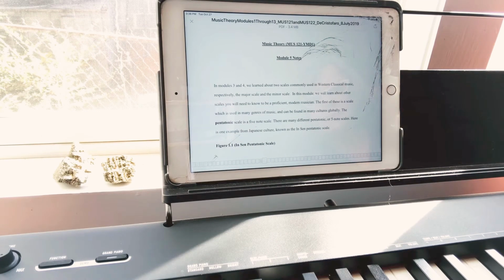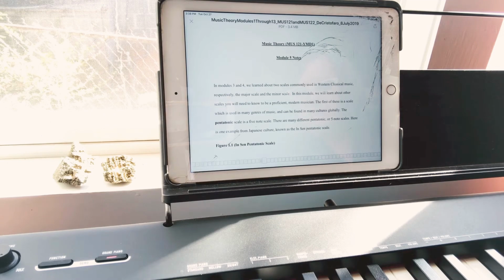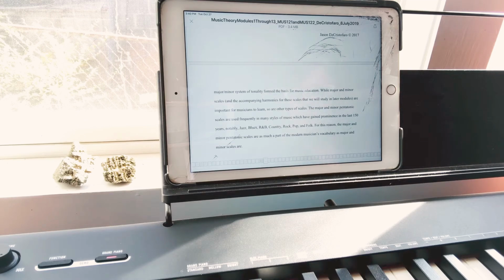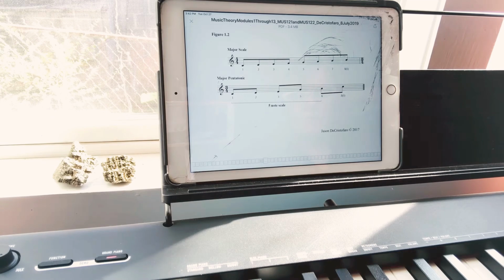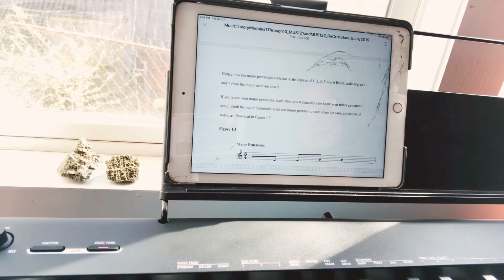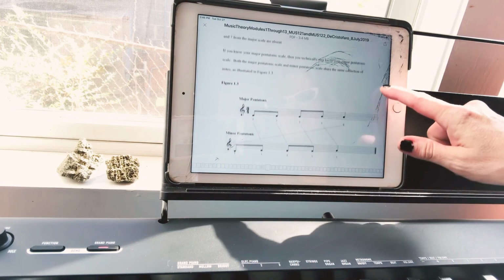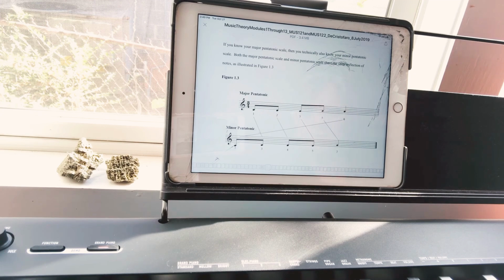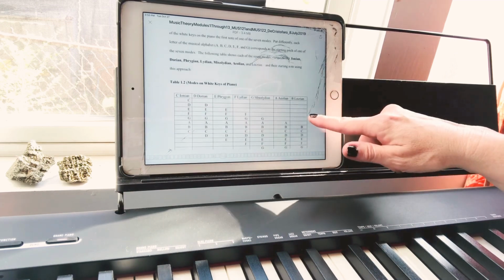Aural Skills Module 5 - Other Scales Part 1 - Pentatonic Scales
Cary Fridley explains the first part of Module 5 - Other Scales. She talks about pentatonic scales in general, and how to find the major pentatonic and minor pentatonic scales.